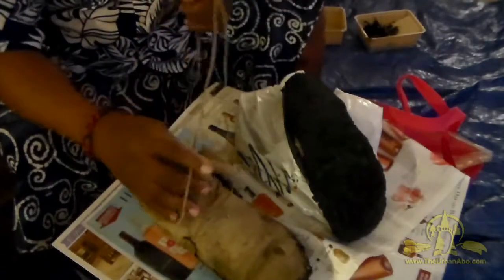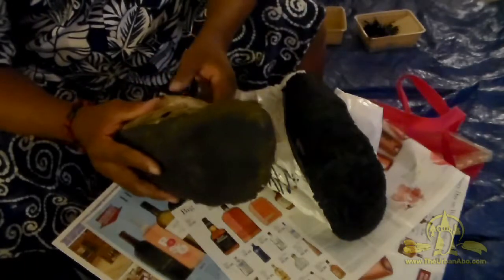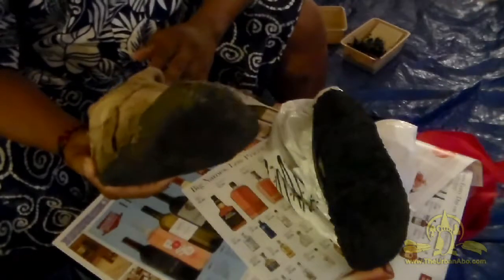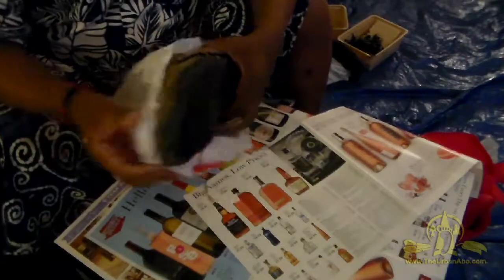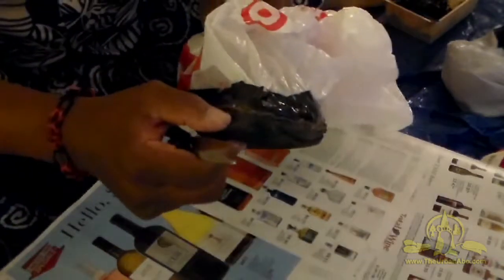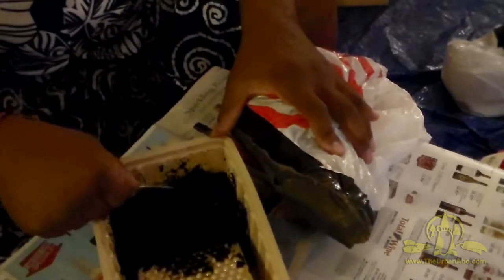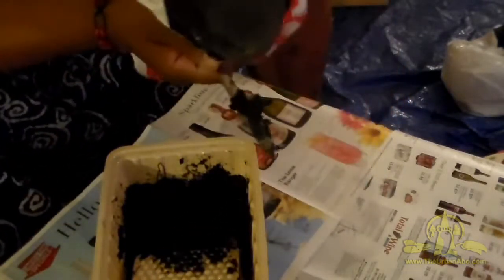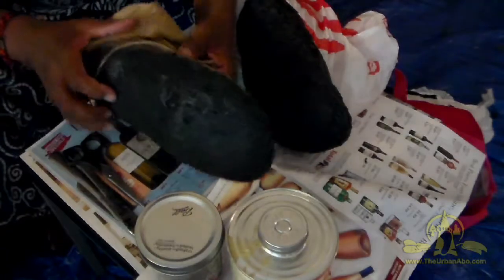Ya Gotta Have Sole!...w/ The Urban-Abo: Resoling Mocassins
In this video I am just gonna show how to re-apply some liquid sole to some old plain-style hard-soled mocassins that need some resoling.
Below are links to where you can get the materials if you have similar products.